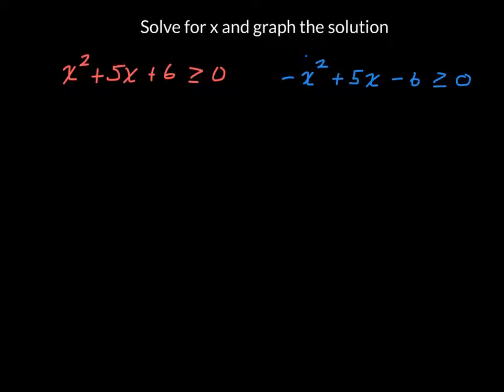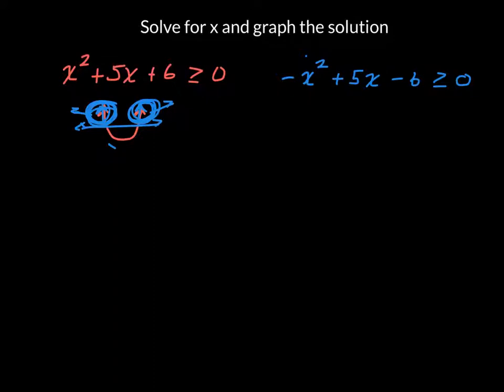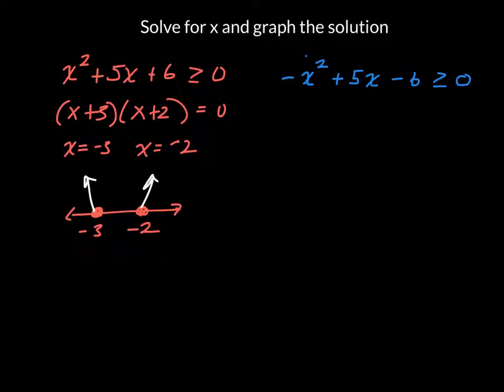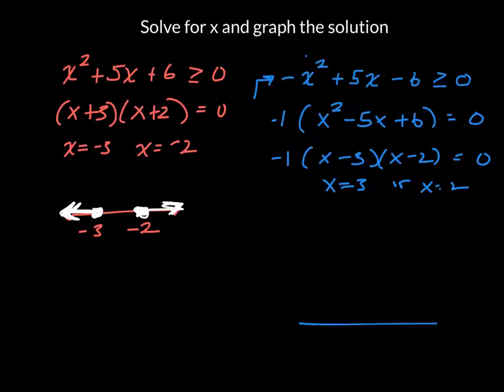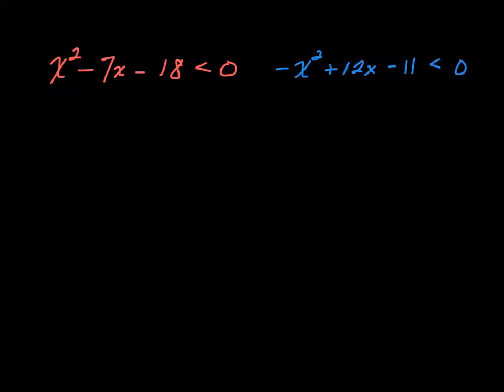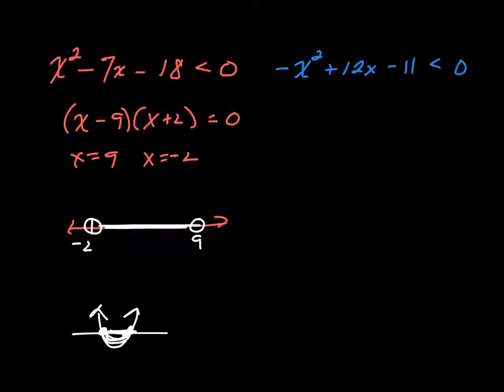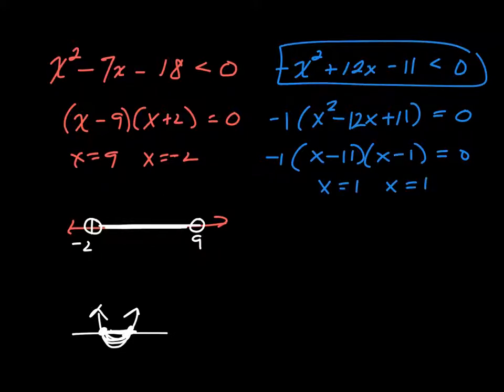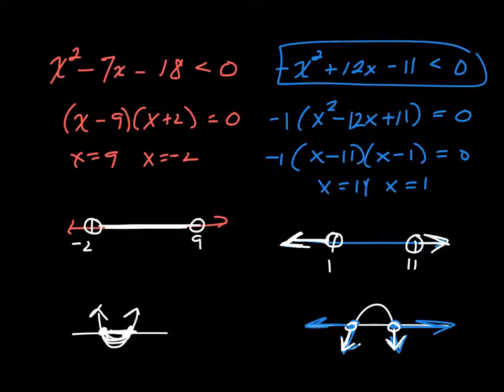Solve and Graph Quadratic Inequalities